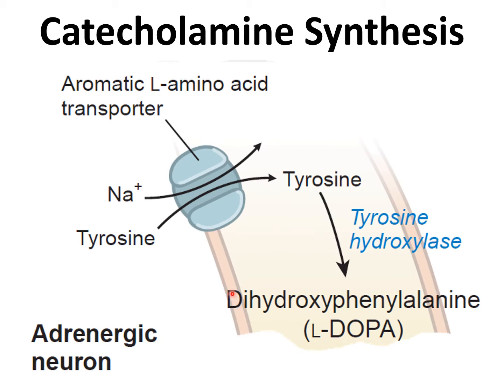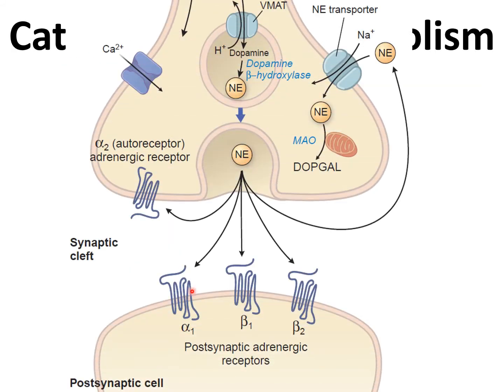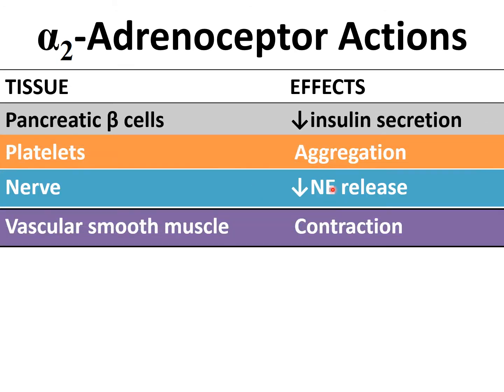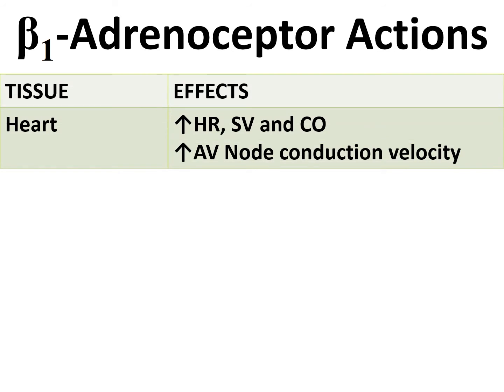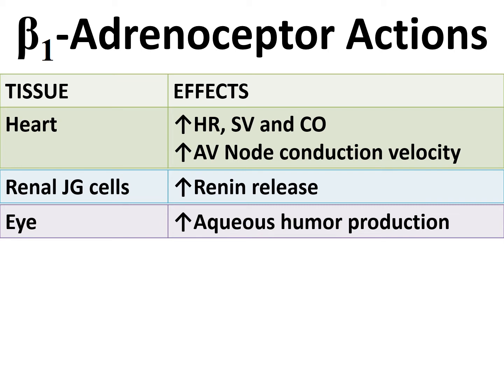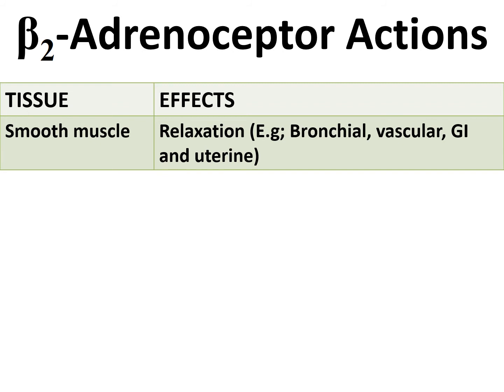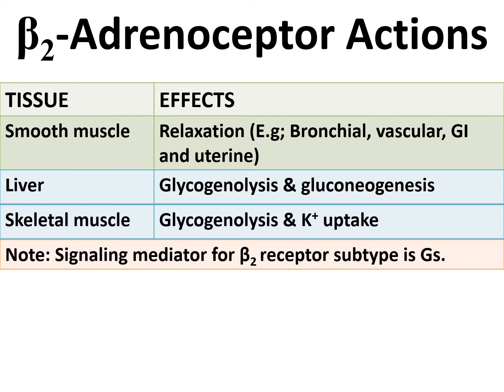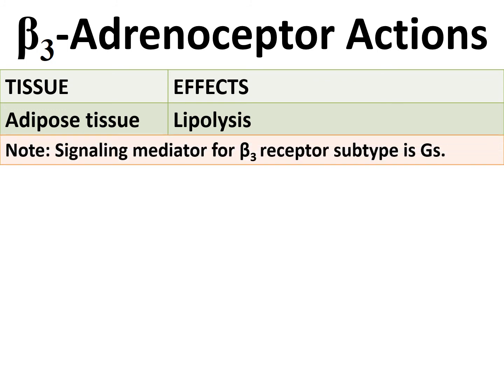Adrenergic Pharmacology - Part 1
Adrenergic Pharmacology Presented by Dr. Mirshad PV